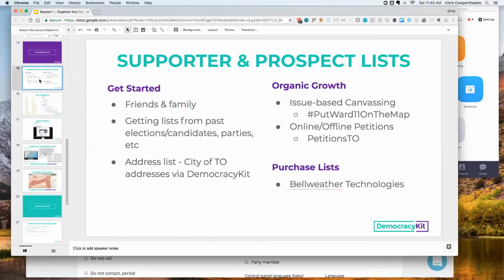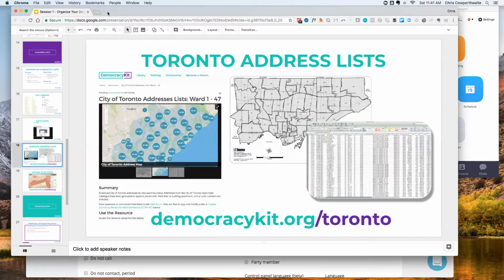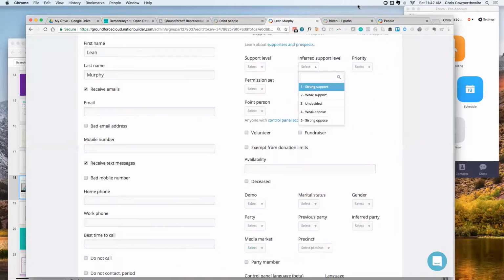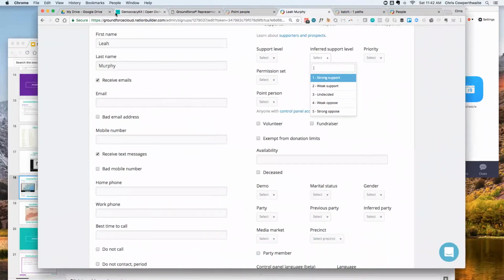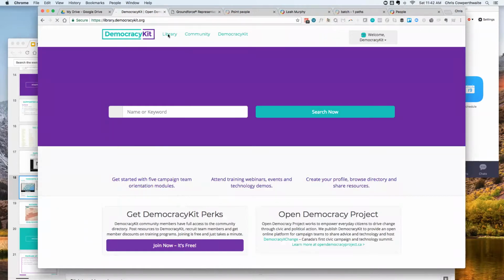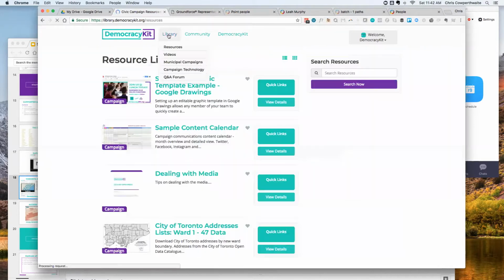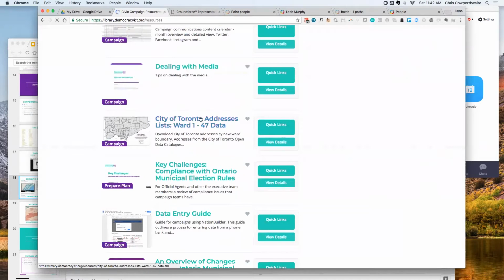Acquire Data - Smart Data Management | DemocracyKit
Getting Started
Organic Growth
Purchase lists
Toronto Address Lists
Open Data Sources